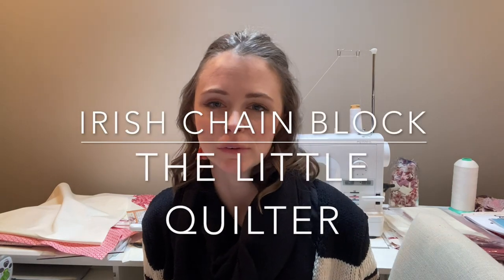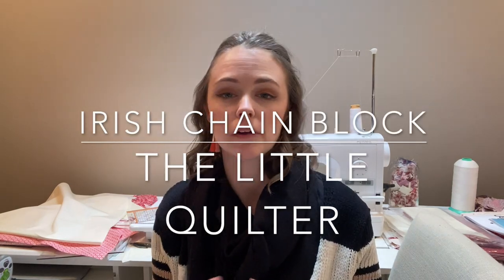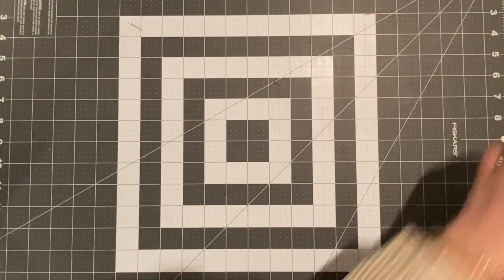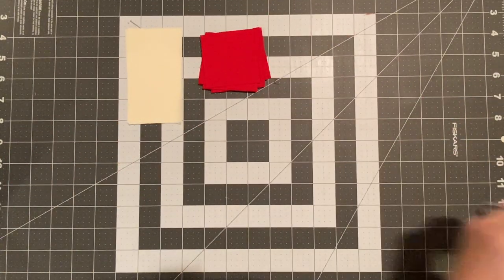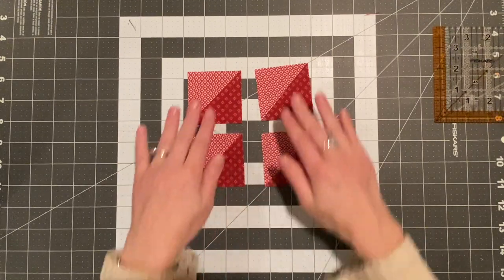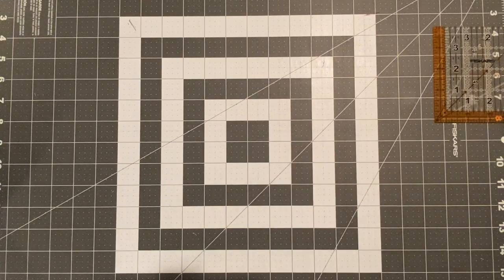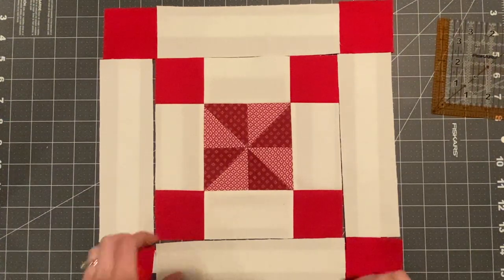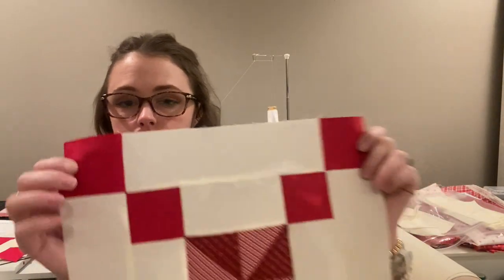Ruby Sampler Quilt Block || Irish Chain Block || BOM || VLOG 21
Hello everyone! Welcome back to The Little Quilter. Today I am going to complete the Irish Chain Block from the quilt pattern Ruby Block of the Month Sampler Quilt Pattern by Kristin Gassaway. This quilt block of the month was purchased from Connecting Threads and I have been slowly piecing it together. Over several videos I will piecing the remaining blocks of this quilt.

If you are interested in any of the other blocks that I have completed, check out my Sew With Me Playlist. Have a great day!

Things that I use:
Brother PQ1500SL Straight Stitch Sewing Machine
     - I got this in 2017 and it has been a work horse sewing machine!
Superior Threads So Fine #402 Pearl
Fabric Hometown American Redwork Traditions Collections by Connecting Threads
Wing Clipper II Ruler for Flying Geese
Best Press Refill
Square Up Ruler 12in Block